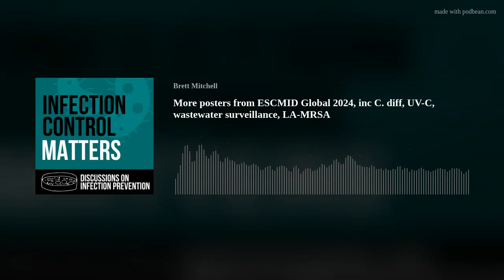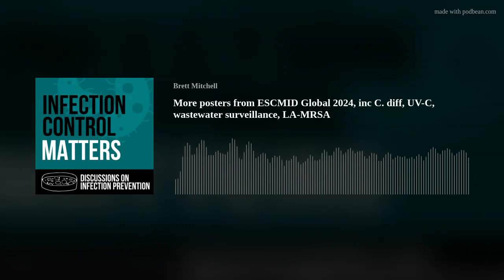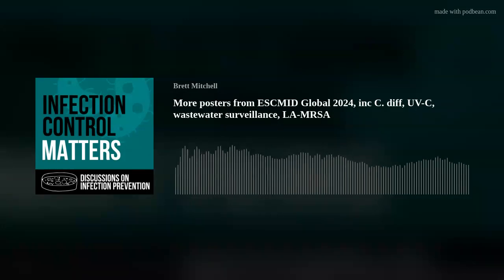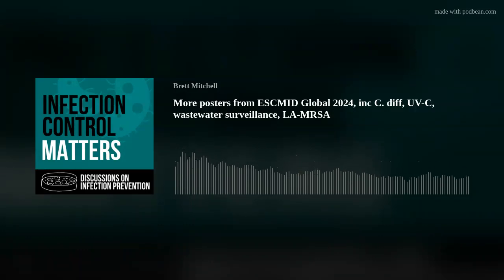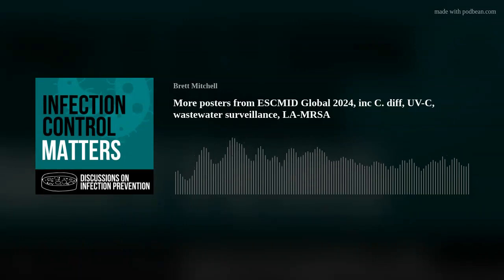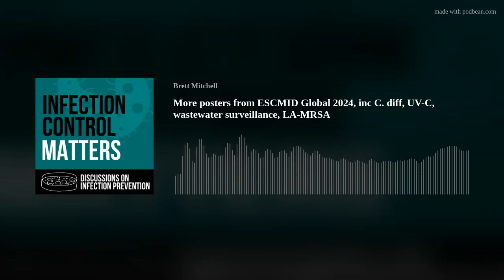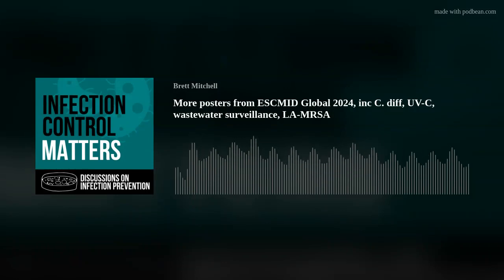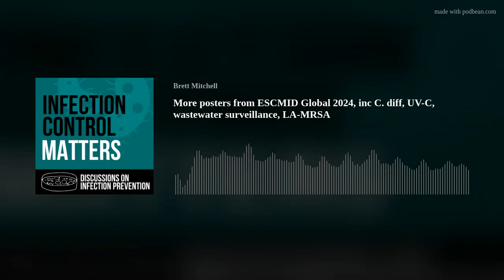More posters from ESCMID Global 2024, inc C. diff, UV-C, wastewater surveillance, LA-MRSA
This week we have a second batch of posters that we liked at ESCMID Global and will be talking about:
VRE Surveillance using hospital waste water during an outbreak
Assessing the Hawthorne effect: Implications and solutions
The impact of an early Infectious Disease consultation for CLABSI: a single centre retrospective study
Semi-continuous disinfection of sinks with UVC on a haematologydepartment for infection prevention
Urinary tract microbiome of asymptomatic individuals with spinal cord injury
Nurses known to be colonized with livestock-associated MRSA did not cause transmission to patients
Clostridium difficile contamination of australian retail vegetables and households
Prolonged use of breathing systems used in anesthesia for up to 7 days instead of 24H
A pdf of the posters can be downloaded here